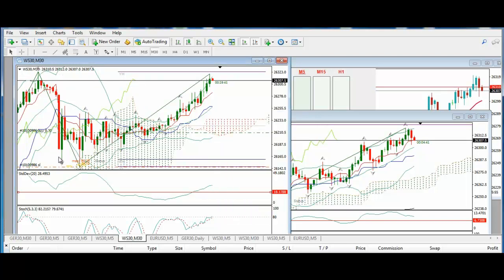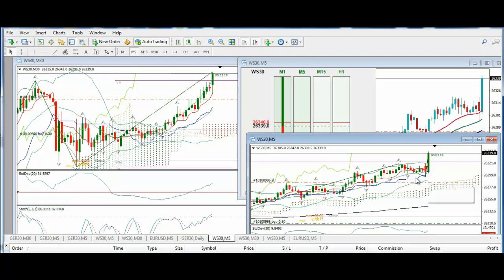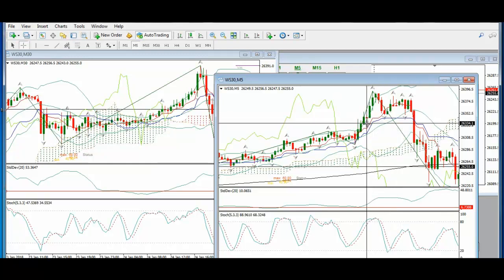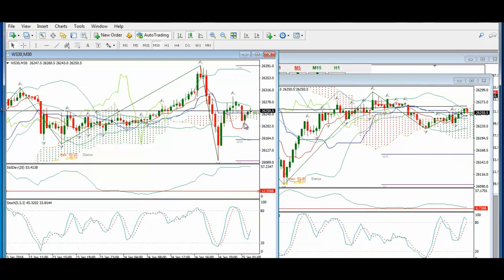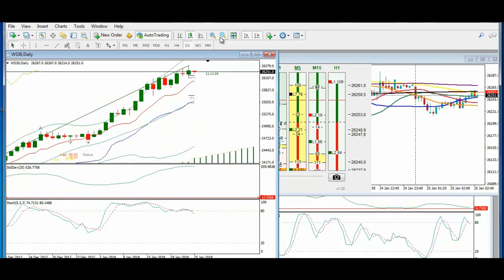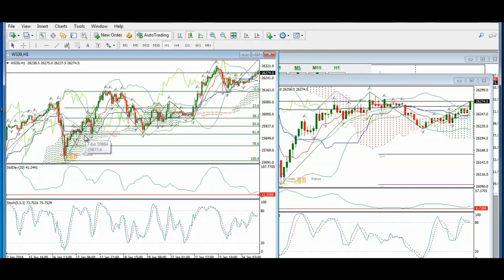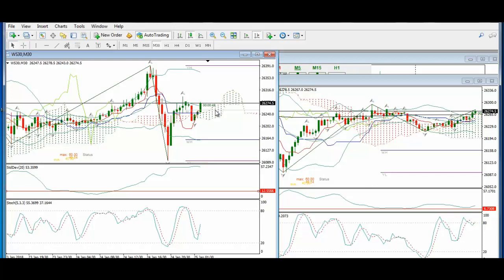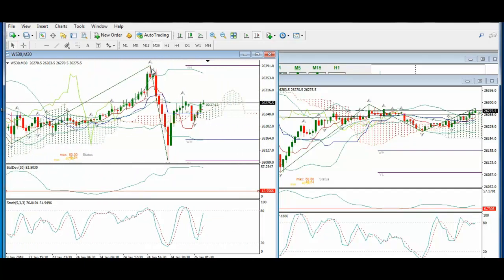Successful Trading Strategies with Ichimoku: Live Trading Wall Street 90 pips 24/1/2018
i Greek it - Successful Trading Strategies with Ichimoku: Live Trading Wall Street 90 pips 24/1/2018
Our aim is to help the new trader to be more cautious and have more tools when trading.
If you have any suggestion or question please write on the comment section.